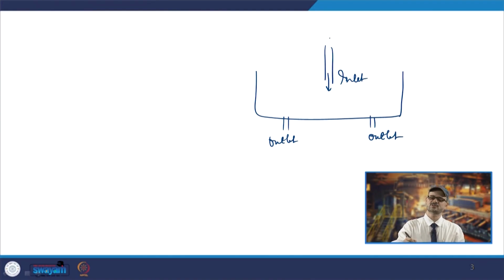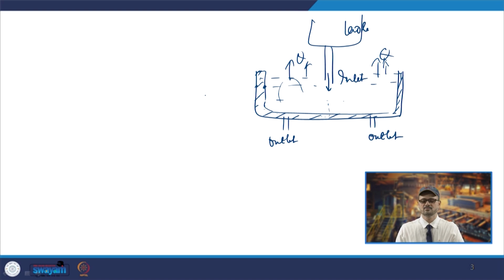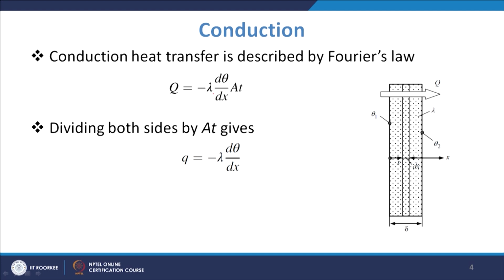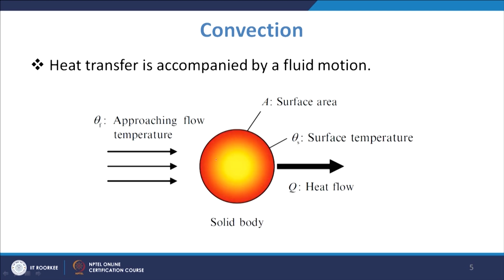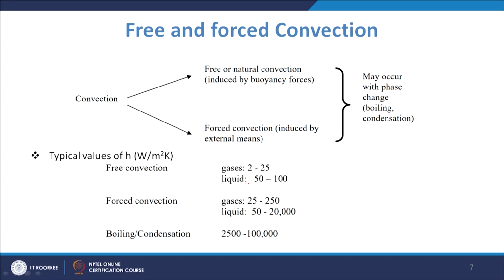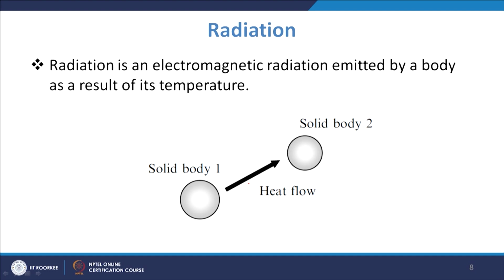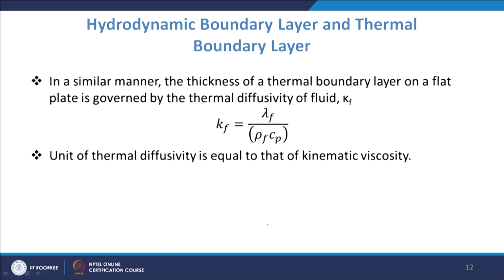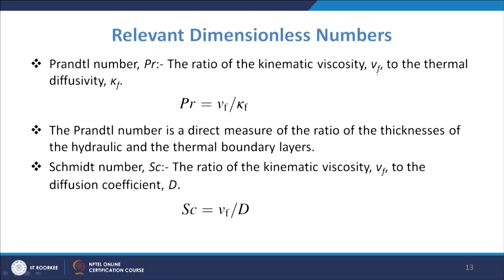Lec 26: Introduction to Heat Transfer Phenomena